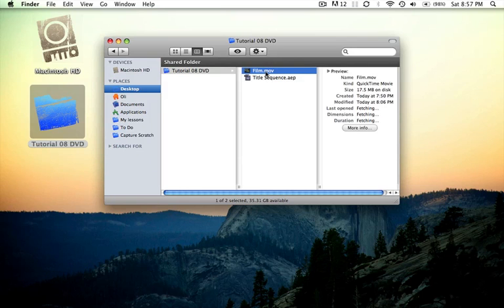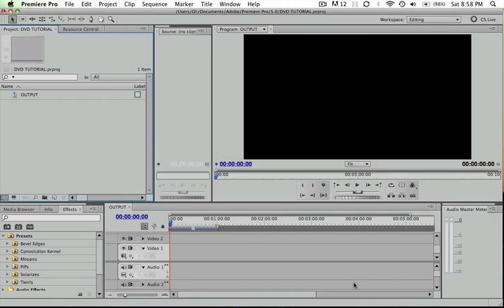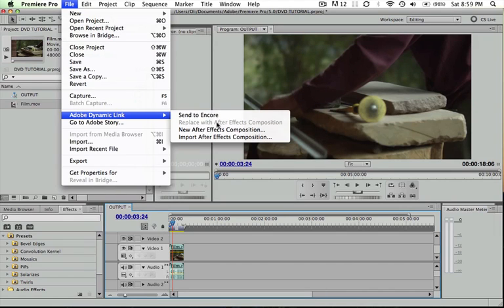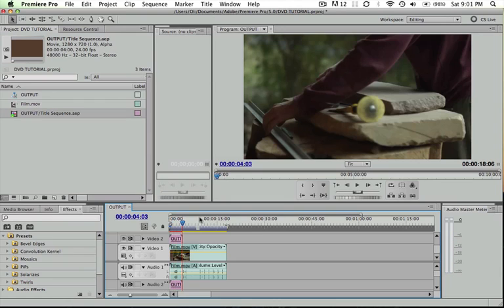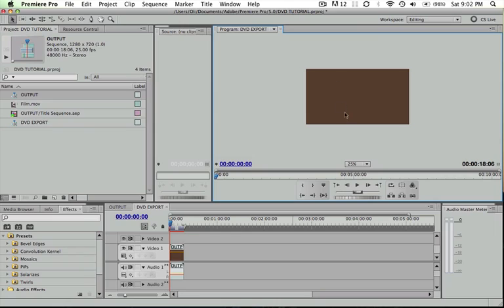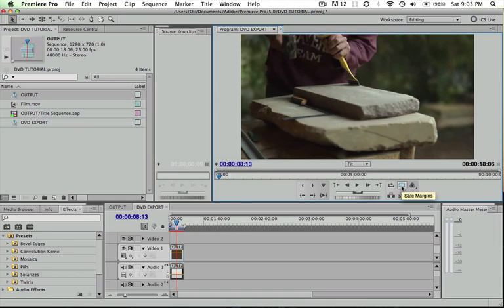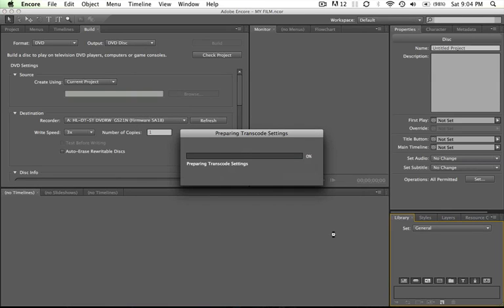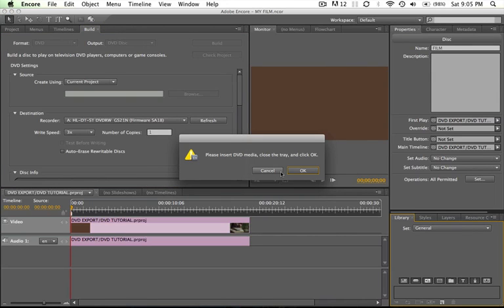Tutorial 08 DVD